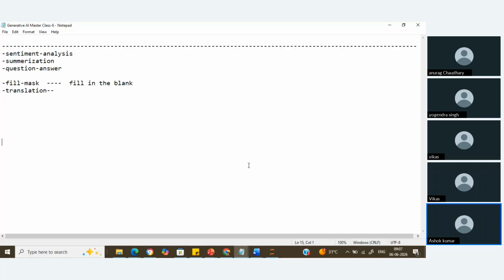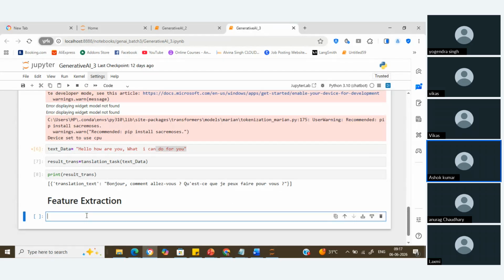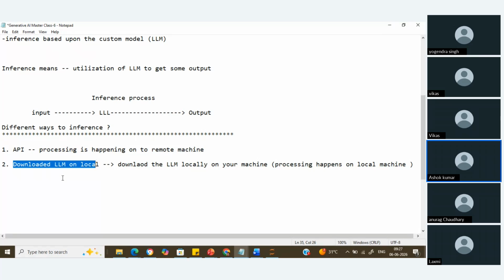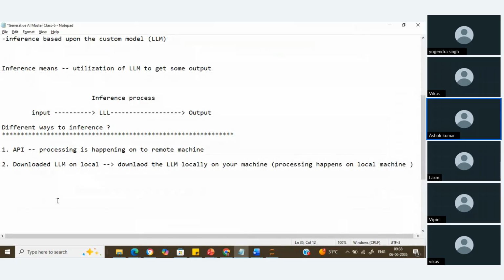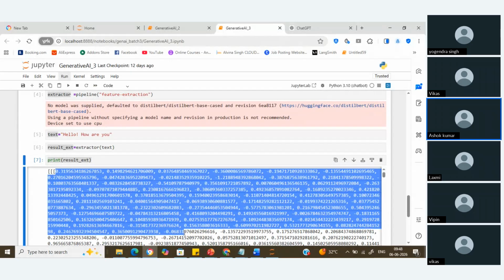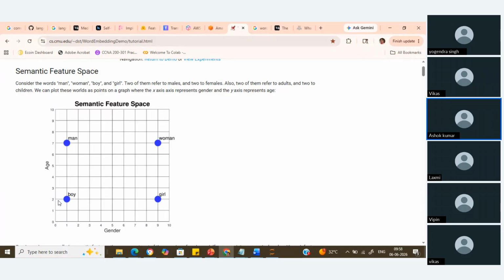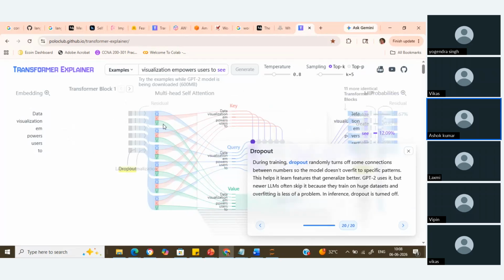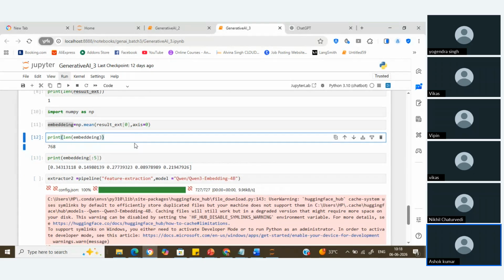GenAI Masterclass Session 7